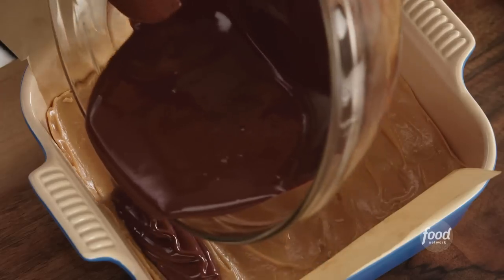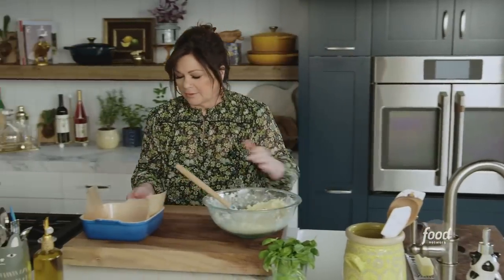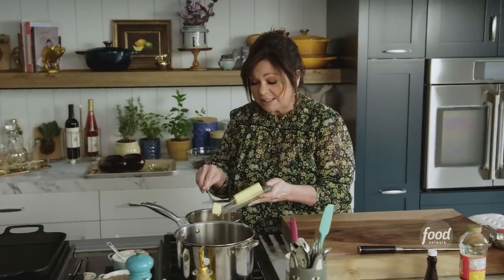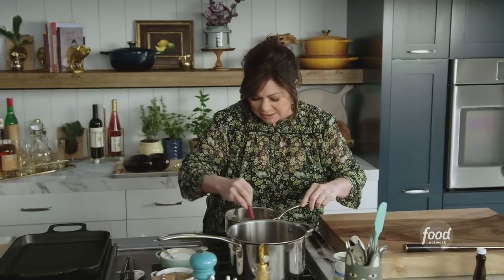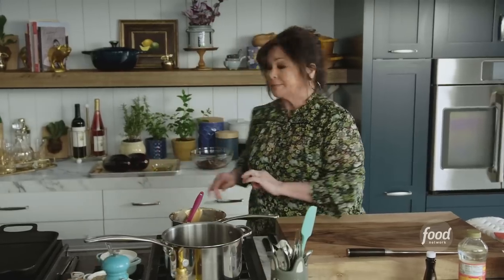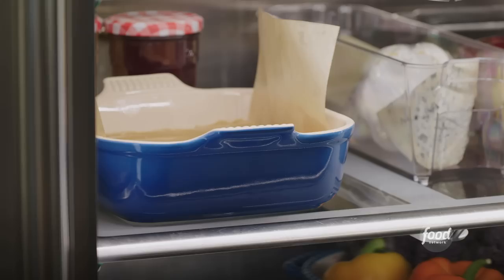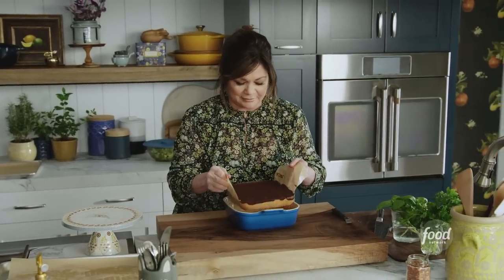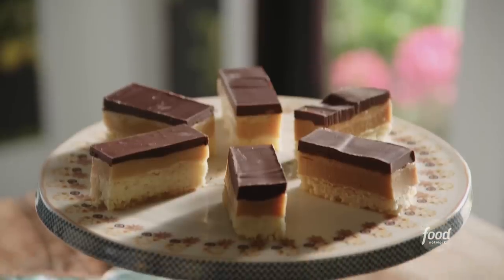Valerie Bertinelli's Millionaire Bars | Valerie's Home Cooking | Food Network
Valerie blends cookies and candy bars with a rich shortbread that's topped with gooey caramel and semi-sweet chocolate!
Stream more of Valerie's HomeCooking on Max!

Millionaire Bars
RECIPE COURTESY OF VALERIE BERTINELLI
Level: Intermediate
Total: 2 hr 45 min (includes cooling and setting times)
Active: 45 min
Yield: 20 bars

Ingredients

Shortbread Crust:

Nonstick cooking spray, for the baking pan
3/4 cup unsalted butter, at room temperature
1/2 cup granulated sugar
1 1/2 cups all-purpose flour
1/4 teaspoon kosher salt

Caramel Layer:

One 14-ounce can sweetened condensed milk
7 tablespoons unsalted butter, at room temperature, cut into pieces
1/2 cup packed light brown sugar
3 tablespoons light corn syrup
1 teaspoon vanilla extract
1/4 teaspoon kosher salt

Chocolate Layer:

8 ounces semi-sweet chocolate, chopped

Directions

Preheat the oven to 325 degrees F. Spray an 8-inch square baking pan with the nonstick cooking spray and line with a piece of parchment paper that hangs over the edges of the pan by about 2 inches. This will help you easily remove the bars after they are set.

For the crust: Beat the butter and granulated sugar in a large bowl with an electric mixer on medium speed until evenly incorporated, light and fluffy, 2 to 3 minutes. Turn off the mixer and add the flour and salt. Beat on low speed, then gradually increase the speed until the mixture resembles wet sand and doesn't hold together in the bowl. Turn the shortbread mixture into the prepared baking pan and use clean hands to firmly press the crust into an even layer; once firmly pressed it will hold together. Bake until the edges are golden, 30 to 35 minutes. Place the baking pan on a wire rack to cool completely before continuing.

For the caramel layer: Add the sweetened condensed milk, butter, brown sugar and corn syrup to a medium saucepan. Cook over medium heat, stirring constantly with a silicone spatula, until the butter melts. Continue stirring until the mixture becomes a rich caramel color and slightly pulls away from the edges of the pan, 10 to 15 minutes. Be sure to keep an eye on the caramel and continue stirring to prevent sticking and uneven cooking. Turn off the heat, then stir in the vanilla and salt. Immediately pour the caramel onto the cooled crust. Use an offset spatula to spread the caramel evenly over the crust and let cool in the refrigerator until set, 30 minutes to 1 hour.

Once the caramel is set, make the chocolate layer.

For the chocolate layer: Melt the chocolate in a double boiler (set a heatproof bowl over a saucepan filled with a few inches of simmering water) over medium heat. Stir the chocolate occasionally with a silicone spatula until melted, about 5 minutes.

Pour the chocolate over the set caramel and use an offset spatula to smooth it into an even layer. Refrigerate for exactly 30 minutes (see Cook’s Note).

Remove from the fridge and use an offset spatula to loosen the non-parchment sides of the pan. Carefully remove to a cutting board and cut into 20 bars. The bars can be stored in an airtight container in the refrigerator for up to 10 days or at room temperature for up to 5 days.

Cook’s Note

Do not let the bars cool for more than 30 minutes before cutting to avoid cracking the chocolate layer. The chocolate will be just set after 30 minutes and still easy to slice through.